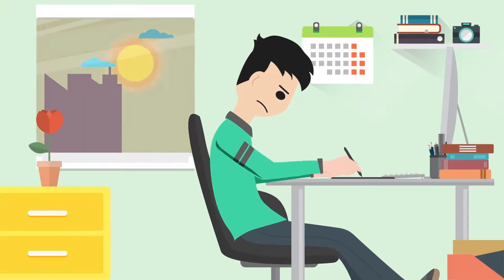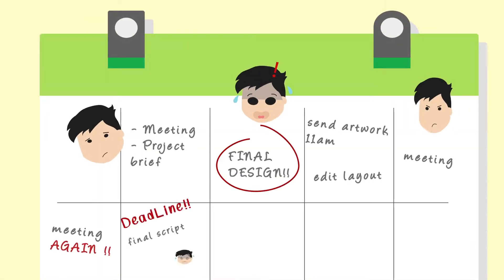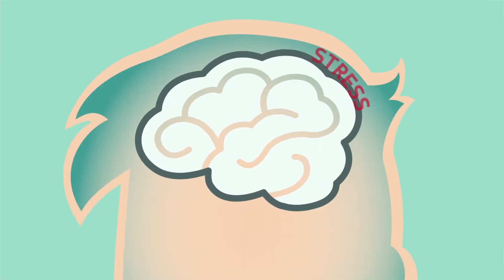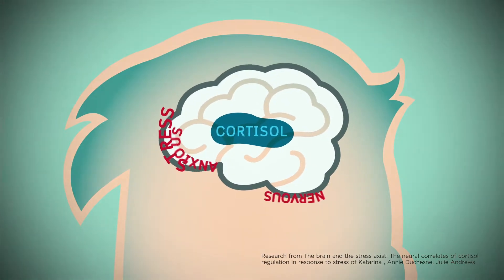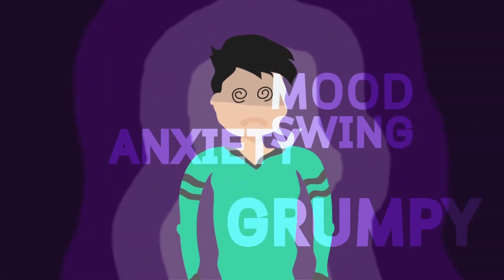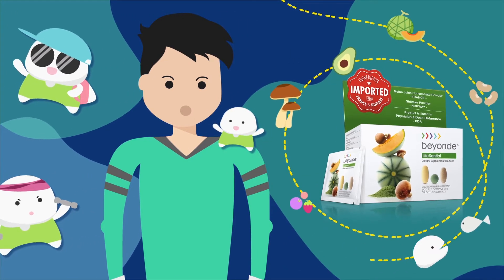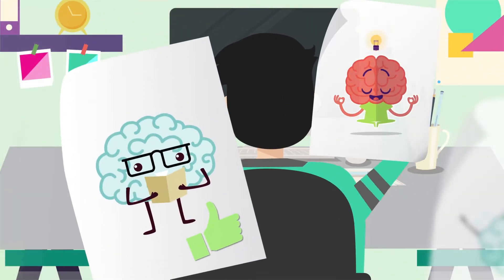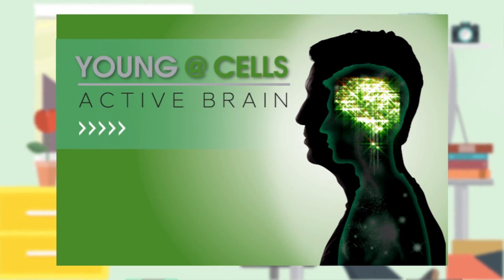How Stress Can Make you...Dull (ENG)